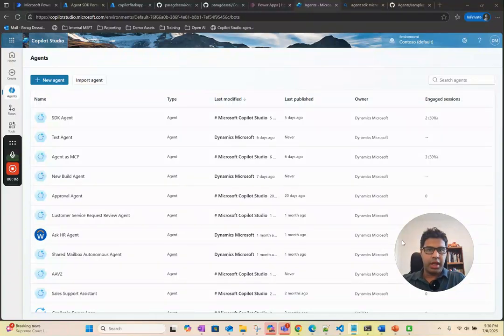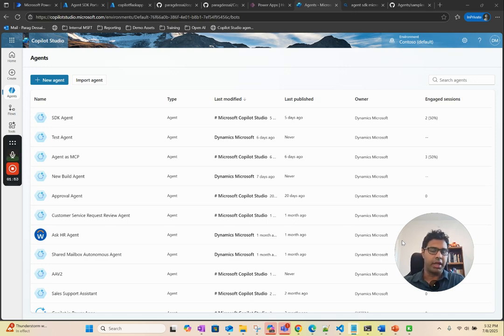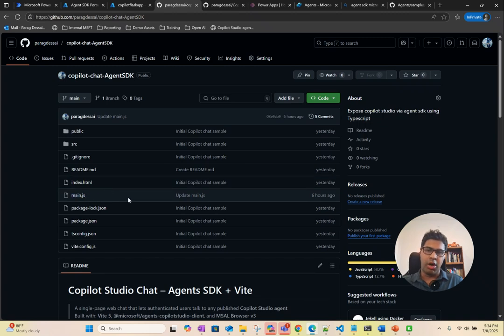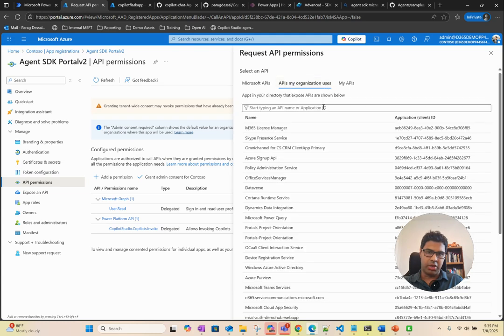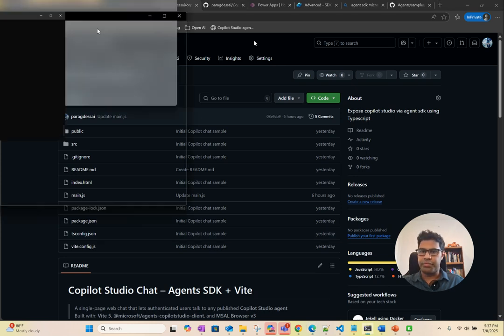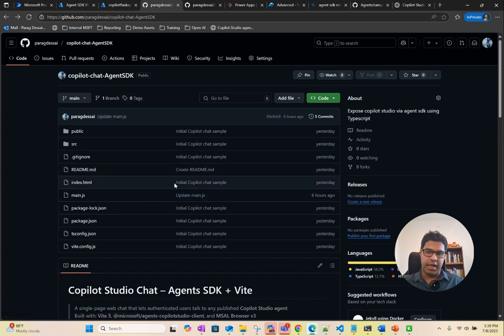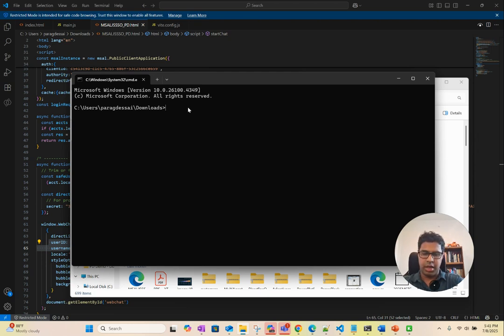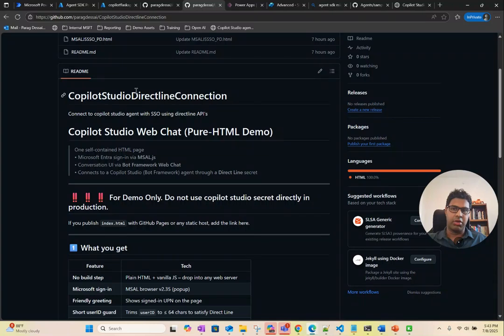Copilot Studio: Connect to Copilot studio agent with SSO using Agent SDK or Directline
In this video I demo Agent SDK and Direct line API's for Headless Orchestration. It is essential for securely embedding Copilot Studio agents within your own applications—no UI required. It’s also a game-changer for designing scalable, headless multi-agent architectures with centralized orchestration and granular controls.

Share your ideas for my next video.

🐦 X (Twitter):     / paragdessai
🔉Medium:    / paragdesai123